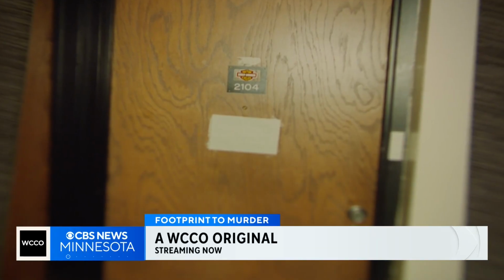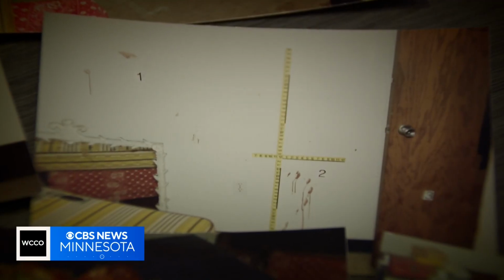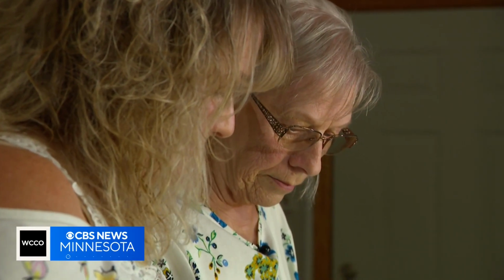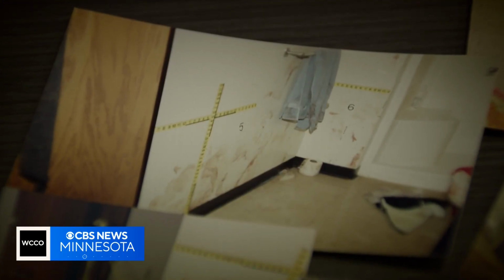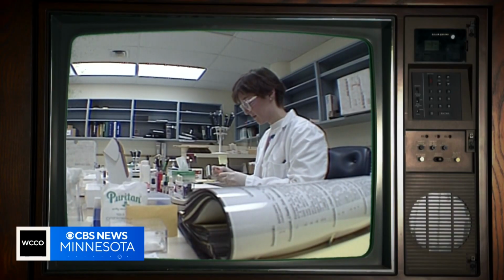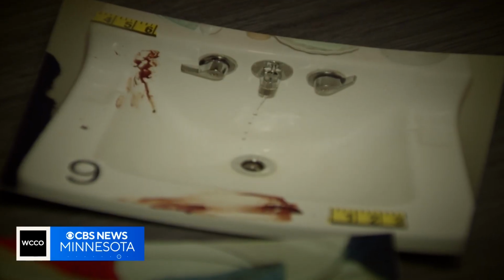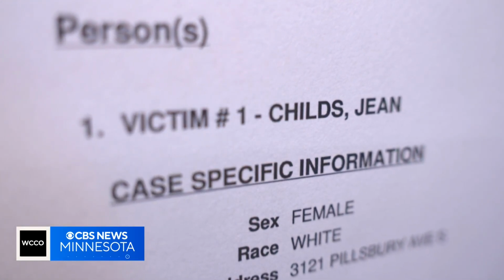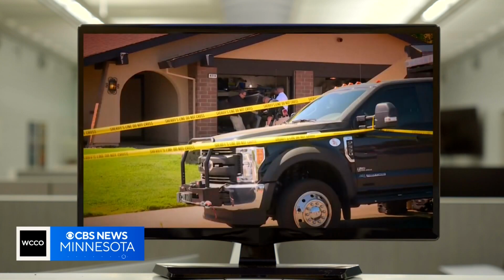Here's how DNA evidence helped solve a 1993 Minnesota cold case murder | Footprint to Murder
Jeanie Childs was murdered in 1993, a time when DNA evidence was only just beginning to be used in the justice system. Decades later, it would be DNA evidence collected in 1993 that ended up solving the cold case.